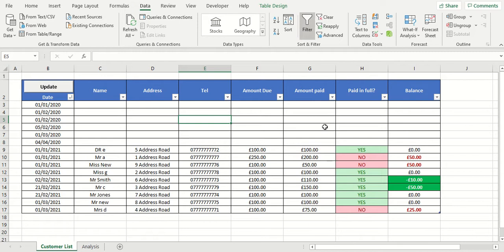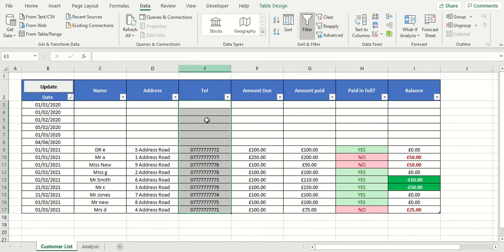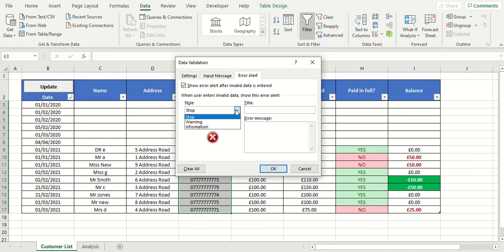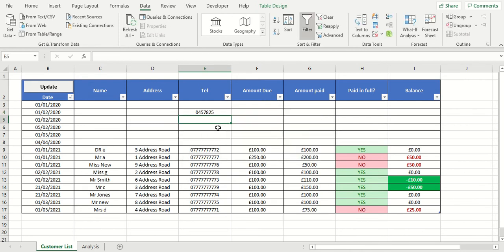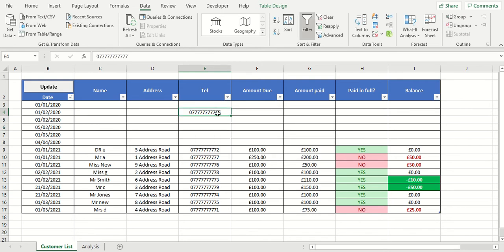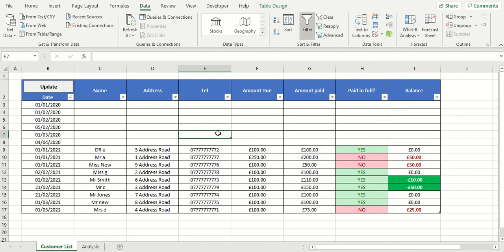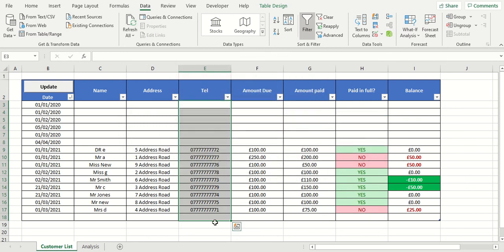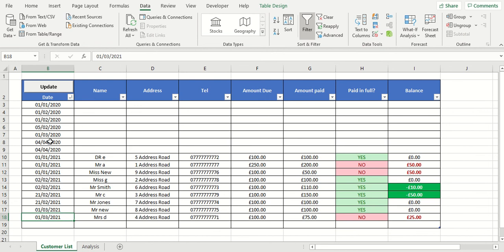How to add an error message? Easy Excel - Make Excel work for you!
Sometimes you might want to add an error message so that if a user types something invalid or incorrect into your Excel spreadsheet, they are prompted to meet the proper criteria.

But how do you do this?

Check out this video to find out when you might need to do this and how!